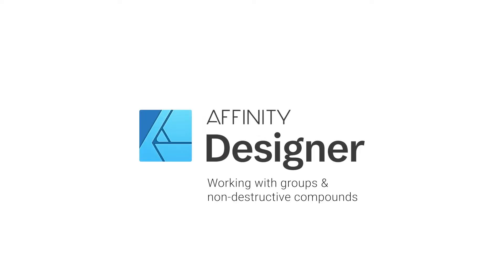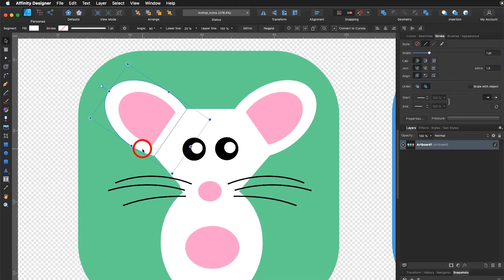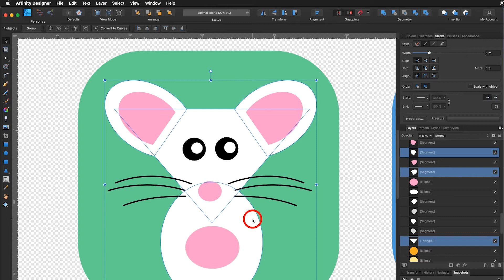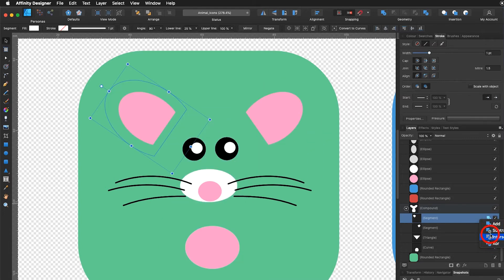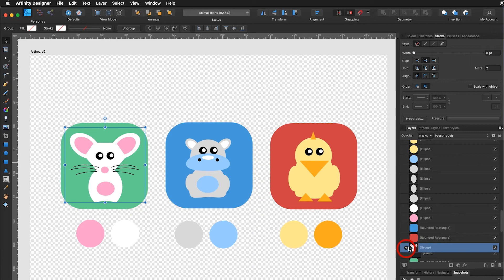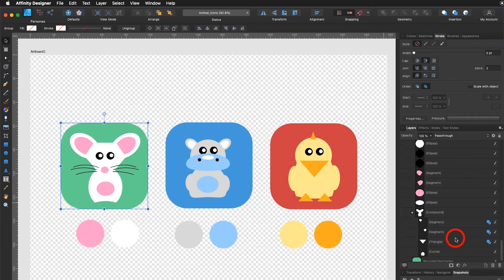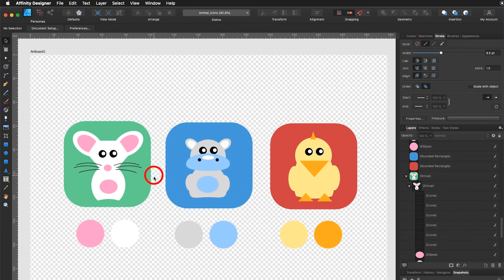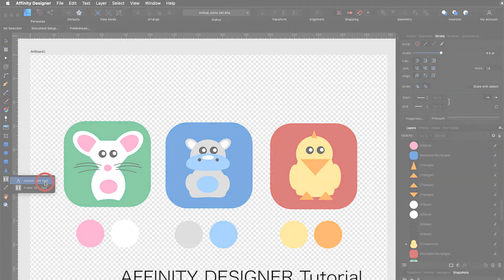09 AFFINITY Designer - Working with groups & non-destructive compounds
1. Combine your objects as a compound path -
alt key + „Add“ Geometry (non-destructive method)
2. Group your objects - ungroup your objects -
see layer panel (non-destructive method)